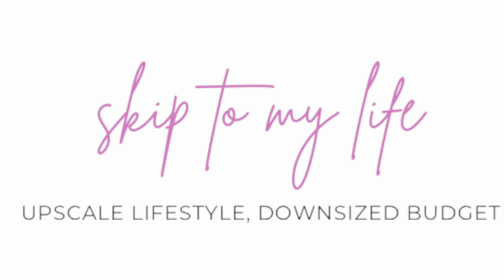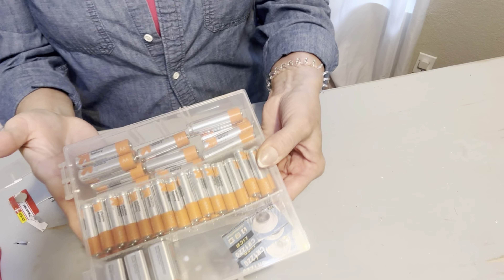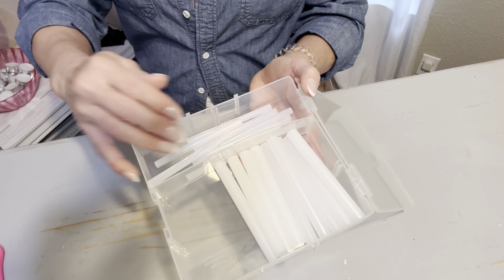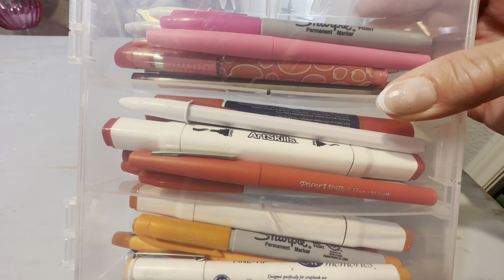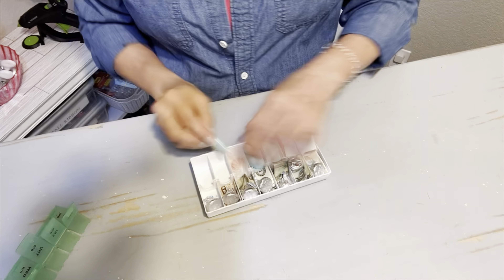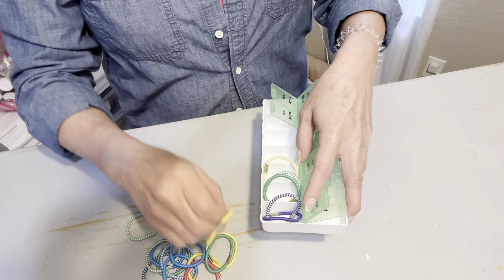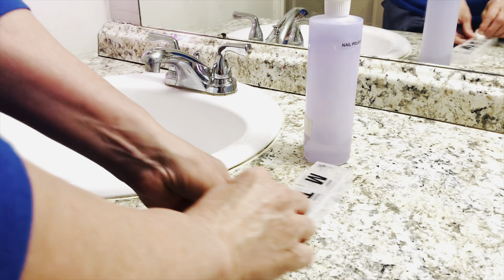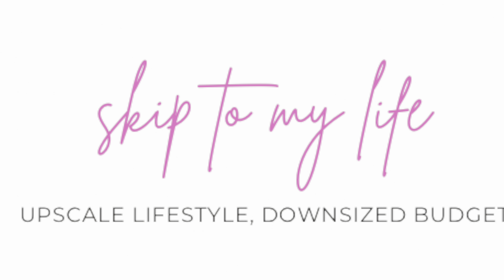You’ll never walk past these DOLLAR TREE organizers again 😱EASY HOME HACKS that beat AMAZON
These 14 Home Organizing SECRET hacks from DOLLAR TREE will transform your cluttered counters, car & craft space. I’ll take you through my downsized, rental home and show you exactly how to get it done!

Join my monthly email list and get a free set of household labels here: